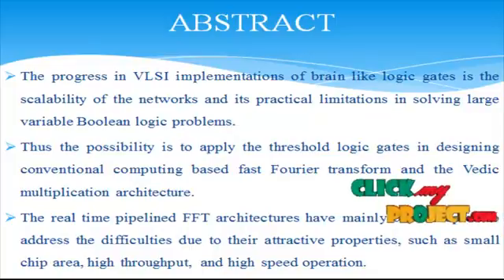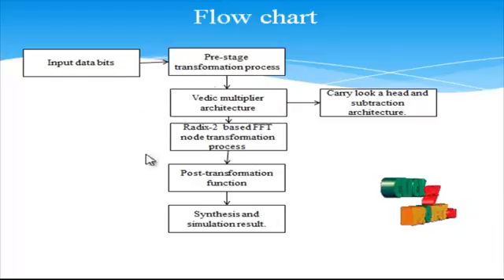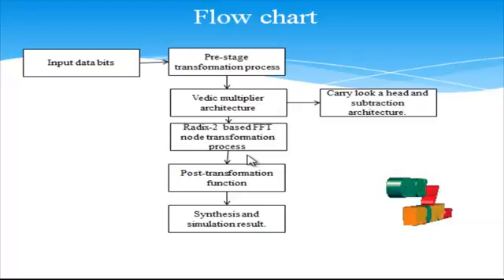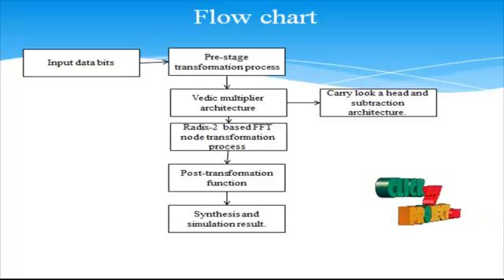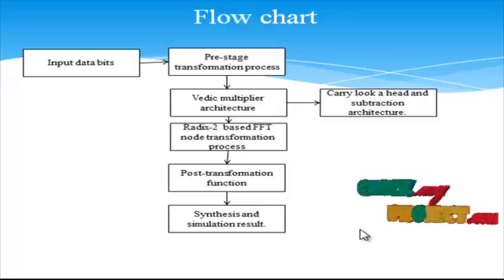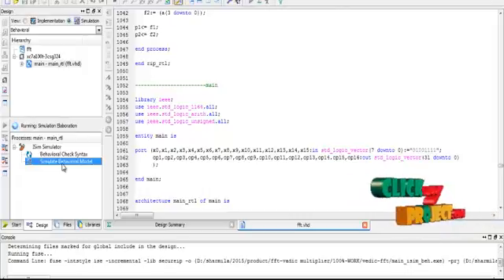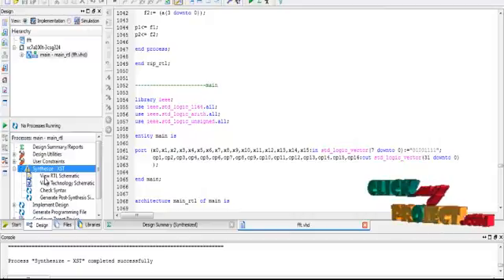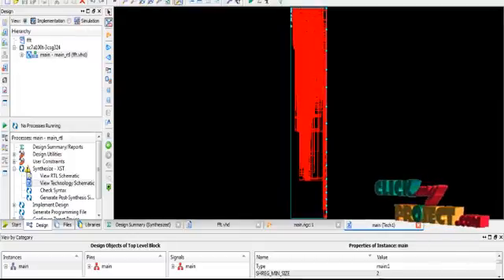Threshold Logic Computing: Memristive-CMOS Circuits- Fast Fourier Transform&Vedic Multiplication